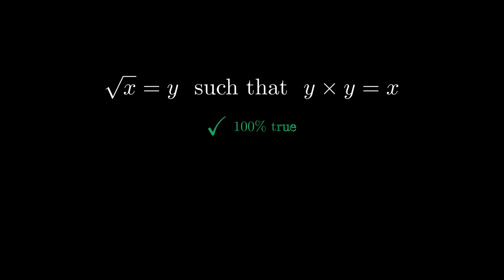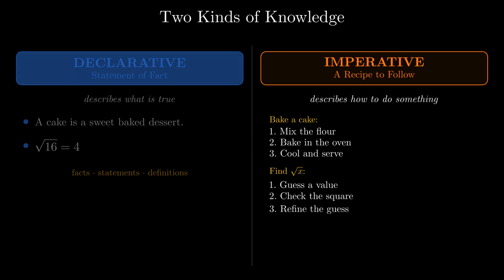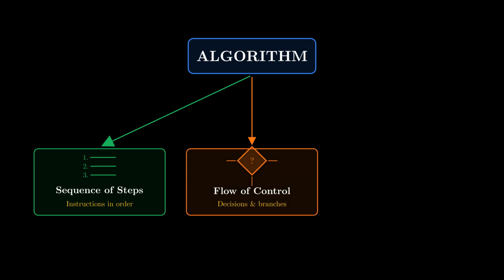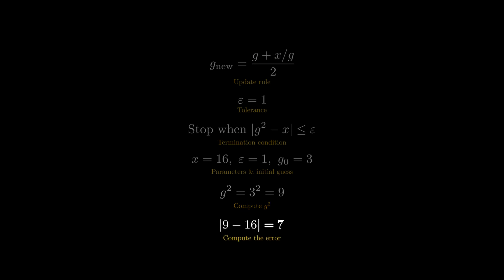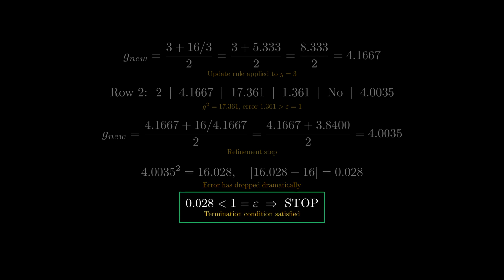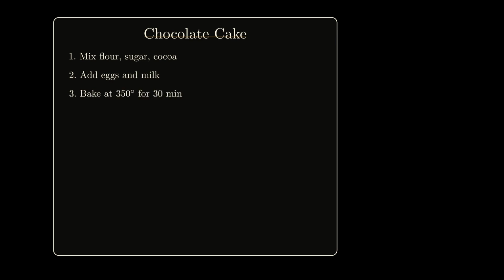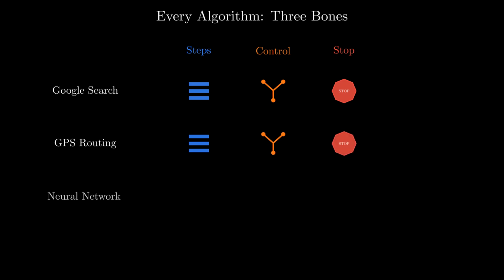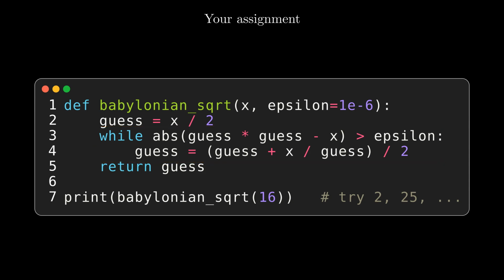Introduction to CS | 1.1: Algorithms as Recipes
What separates a true statement from something a computer can actually use? This video reveals why declarative facts like 'the square root of x is y such that y times y equals x' are useless to a machine, and why every program must be written as an imperative recipe. Through a worked square-root algorithm and a chocolate cake, you'll discover the three-part skeleton shared by every algorithm ever written.

Key concepts covered:
- Declarative knowledge (statements of fact) versus imperative knowledge (recipes to follow)
- Why computers need step-by-step instructions, not definitions
- The three essential parts of every algorithm: a sequence of steps, a flow of control, and a termination condition
- A complete worked example: approximating the square root of 16 using iterative guessing and refinement
- How a tolerance (epsilon) and a stopping rule let algorithms approximate answers (4.0035 instead of exactly 4)
- Recognizing the same three-part structure in everyday recipes, GPS routing, Google search, and neural networks
- Why programming is a skill learned by doing, not by watching

Practice assignment: open an editor, type out the square-root algorithm, and run it with x = 16, then x = 2, then x = 25 to watch it converge.